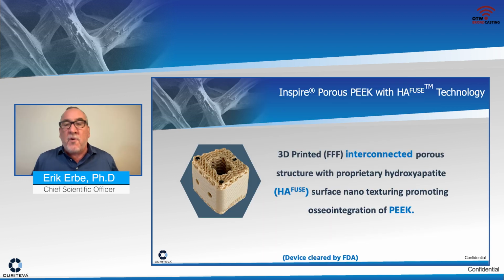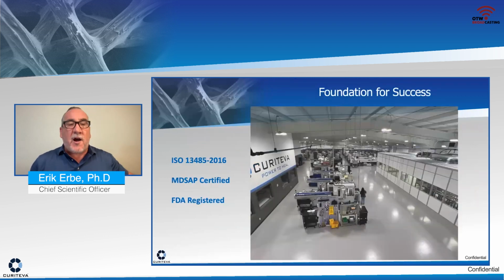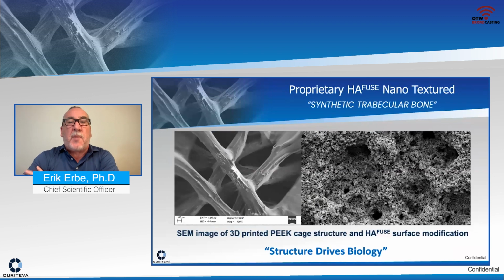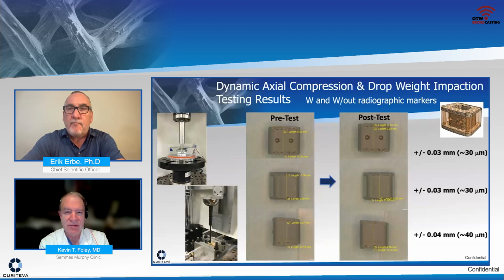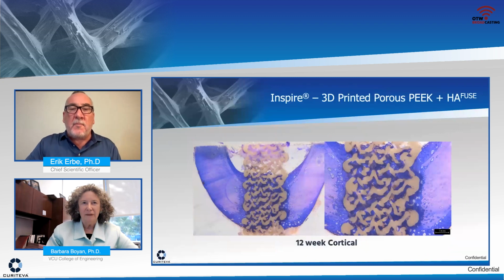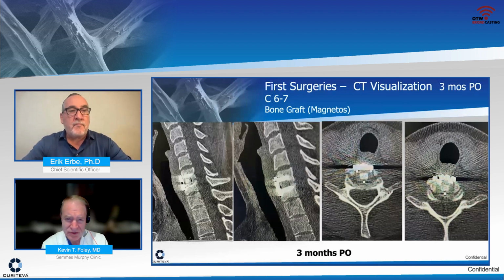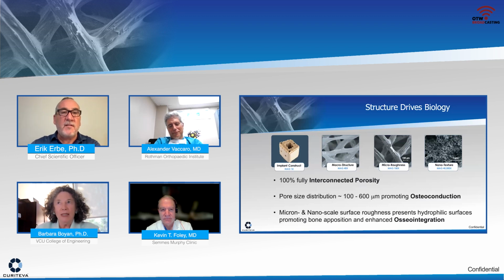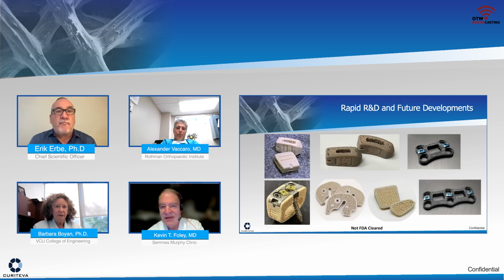An Evolution in PEEK Implants - How Does 3D Printing Change PEEK Implant Performance?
Curiteva Master Class Air Date: September 28, 2023